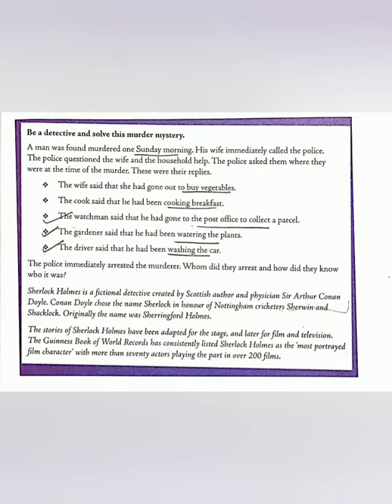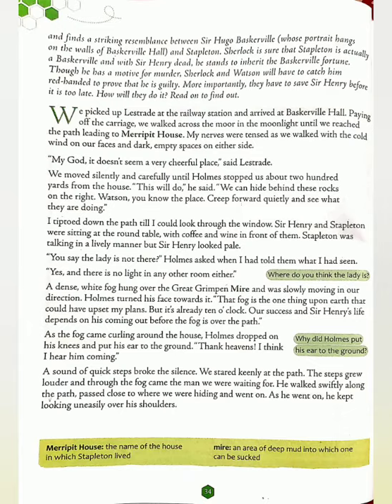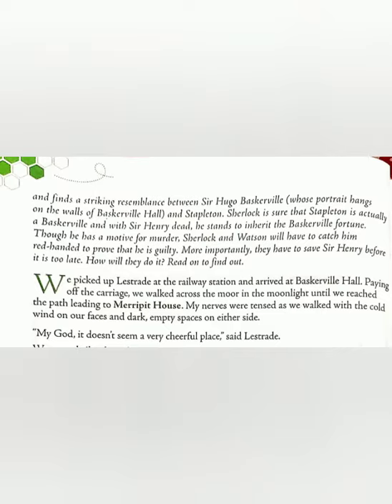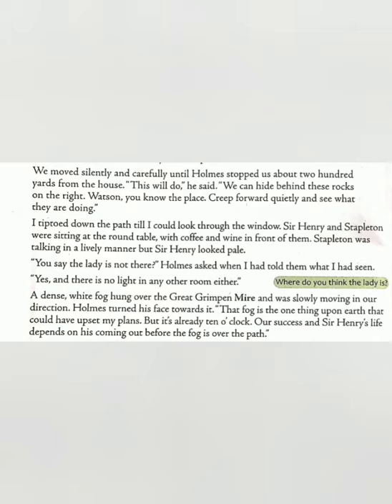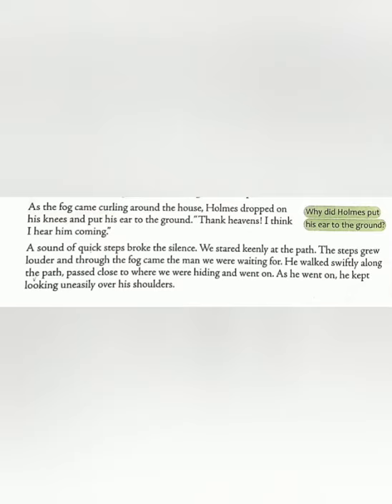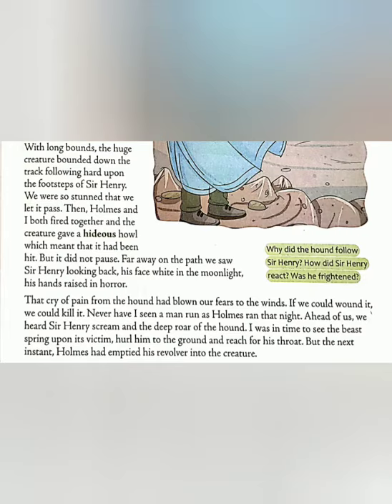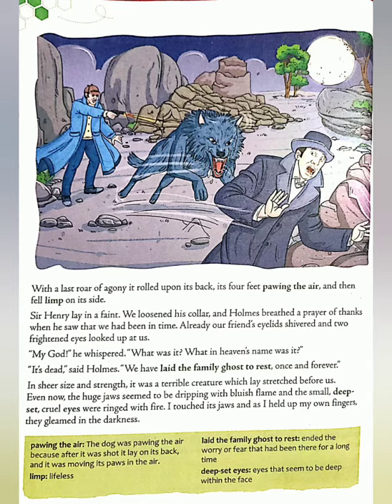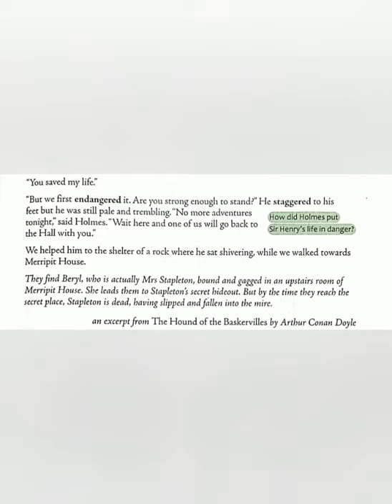The hound of the Baskerville - lesson Explanation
The video explains an excerpt from the book "The hound of the baskerville" For the students of grade 8. Happy learning!